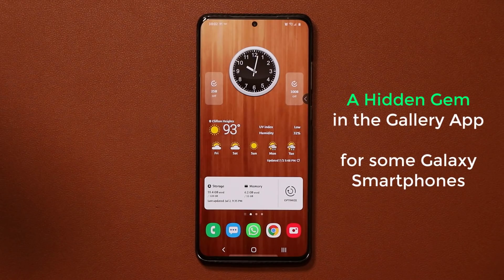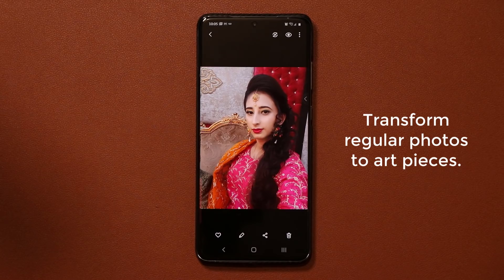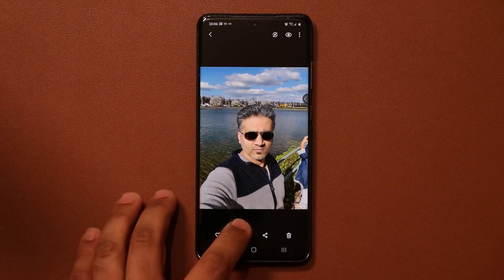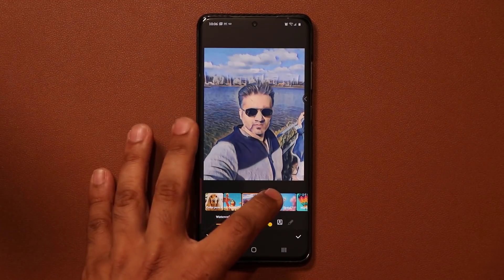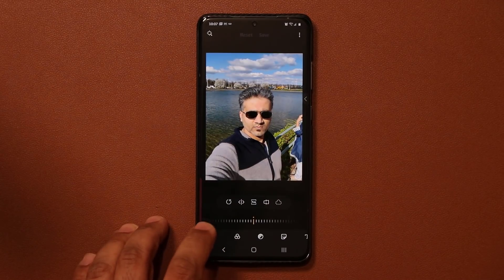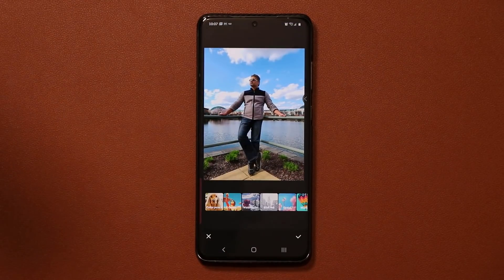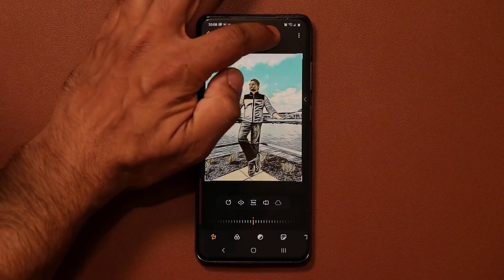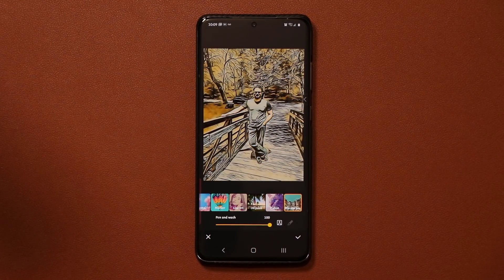New Hidden Feature for Galaxy Smartphones (S20, Note 10, S10, etc) - for Samsung One UI 2.1 and 2.0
A new hidden feature has been discovered in relation the gallery app. This works for most newer samsung smartphones running on One UI 2.1 and One Ui 2.0

I have tested this on Galaxy S20, S20 Ultra, S10 Plus, S10, Note 10 and 10 Plus.

Anyway, let's dive in and discover.

Companies can send product to the following address:

Attn: SAKITECH
135 S Springfield Rd. Unit #681